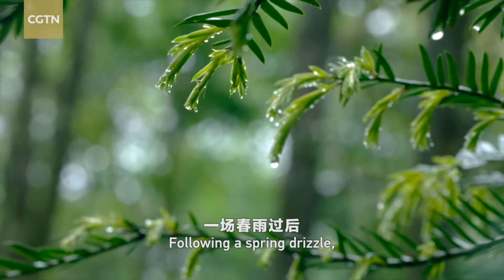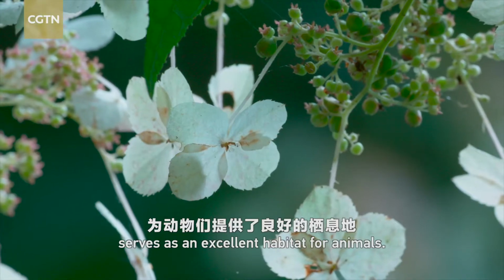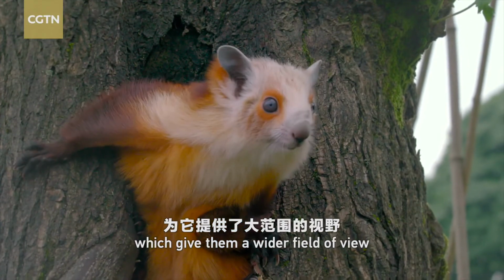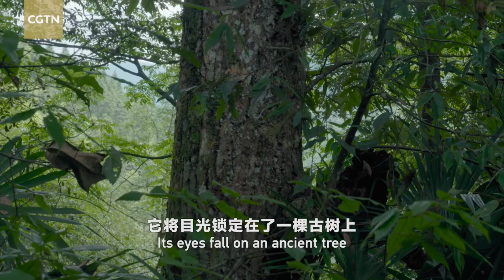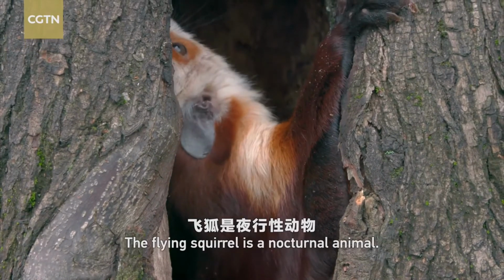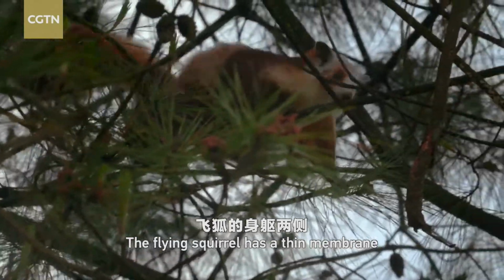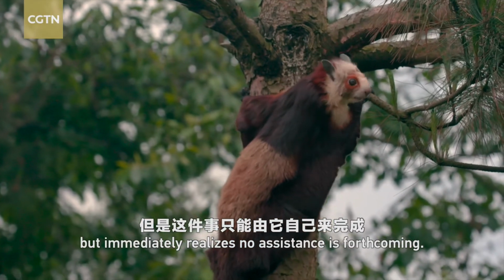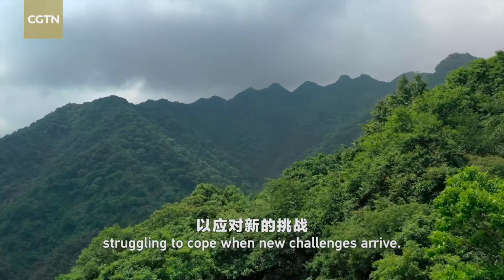CGTN Nature Zhangjiajie Series Episode 6 Woodland Cutie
Mirror from CGTN